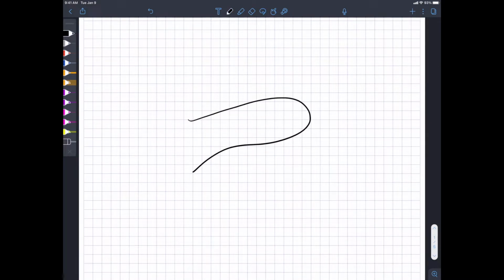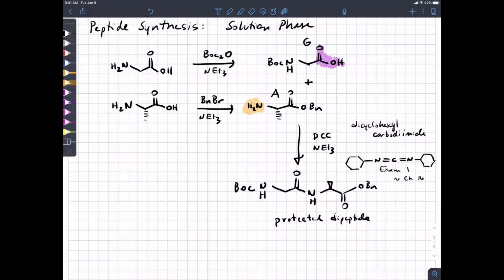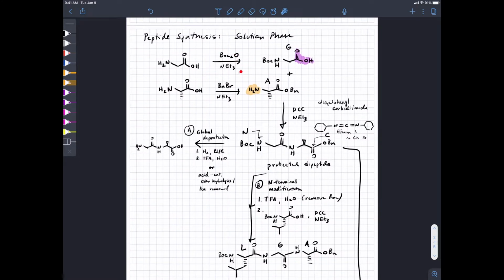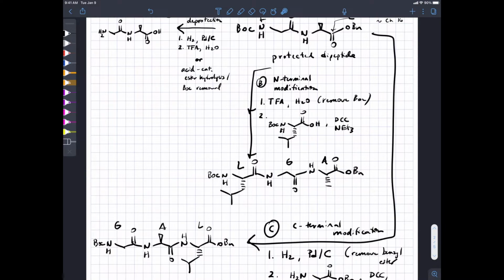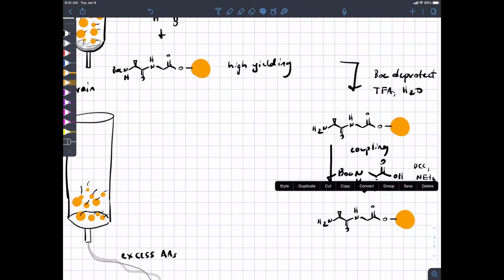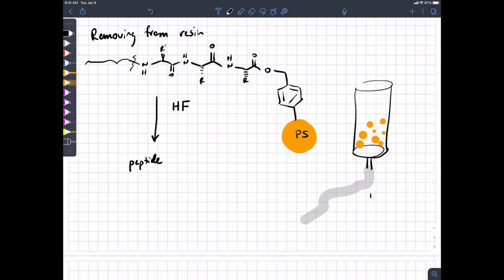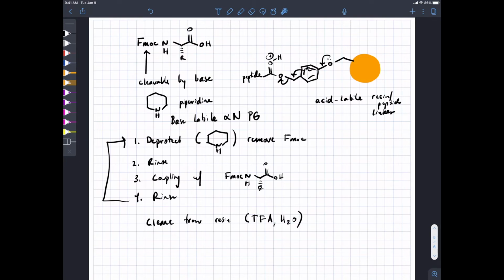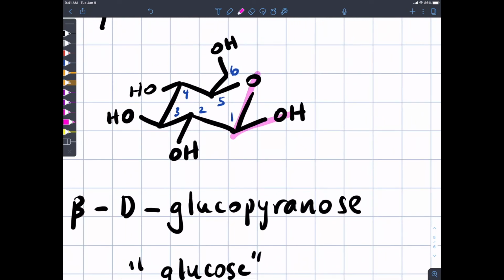W2022 352 Lecture 25 (Chapter 24, Part 1) Mar 2, 10am